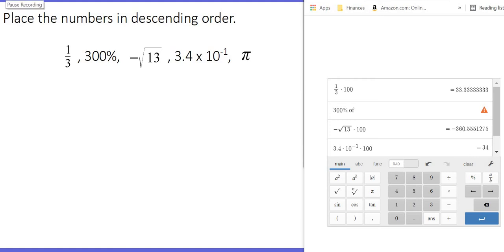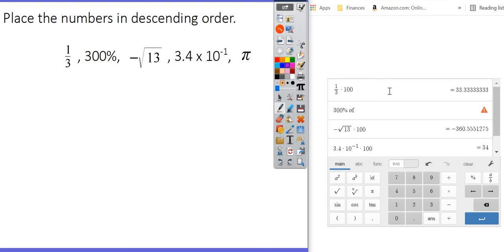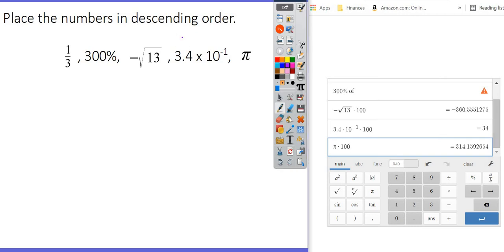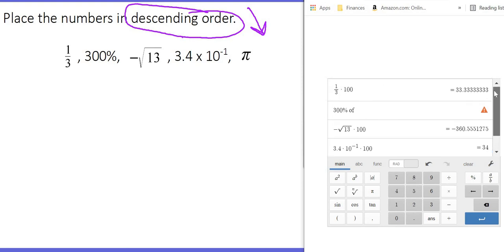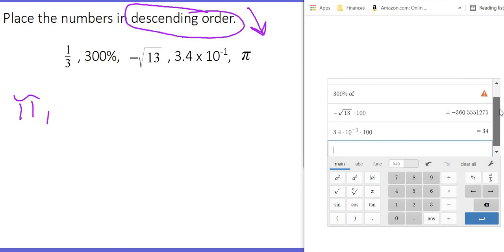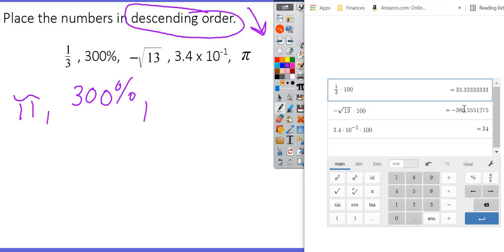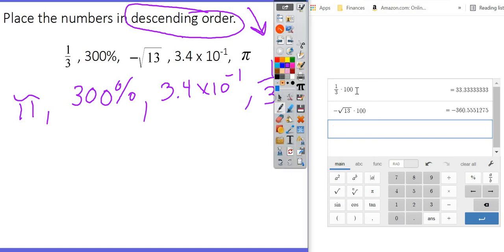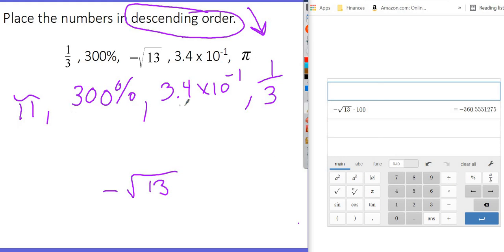Flashback Friday 7: Review Part 1